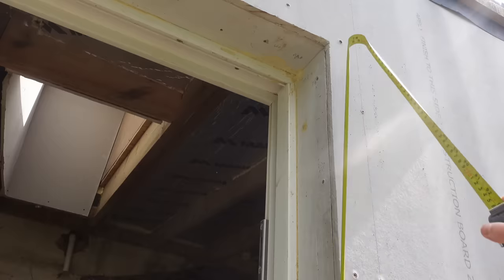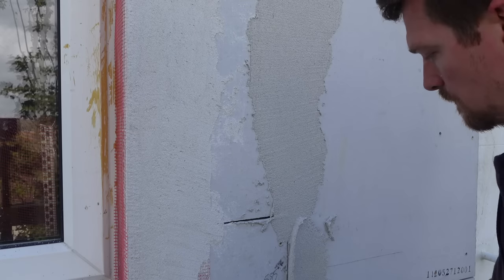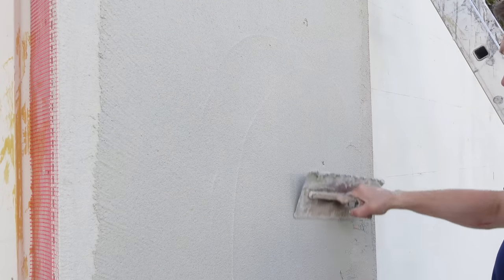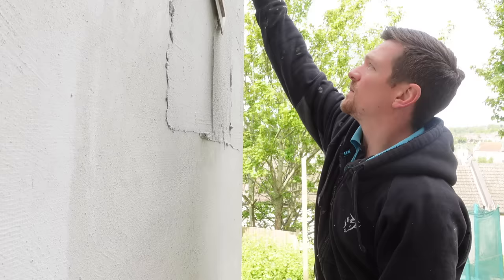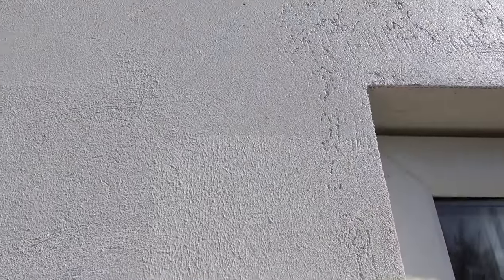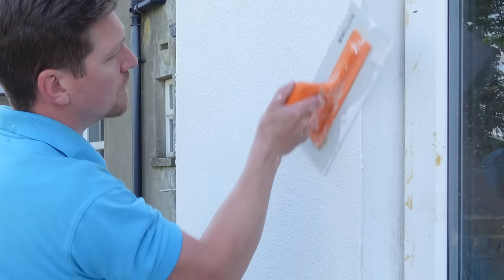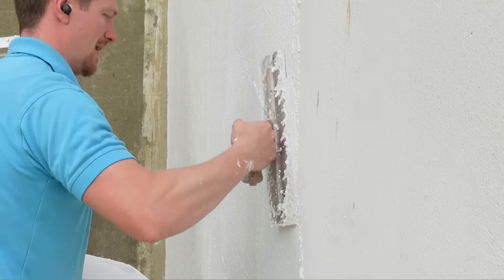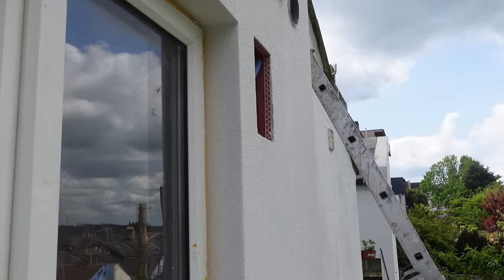SILICONE RENDER | Is This The Best Rendering System?? (FULL PROCESS EXPLAINED)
This video shows the full process on how to render a timber frame extention. Click the link here for a more detailed video on rendering with Silicone render:

Here's the steps we outline in this video:
- Fixing the corner beads with Baumit Star Contact
- Bedding the walls with Render mesh using Baumit Star Contact as the base coat
- Flatten and build the walls using Baumit Star Contact
- Float the render flat as the render dries
- Prime the walls ready for top coat using Baumit UNIPRIMER
- Apply and float to a finish using Baumit Silikontop render

Cheers.